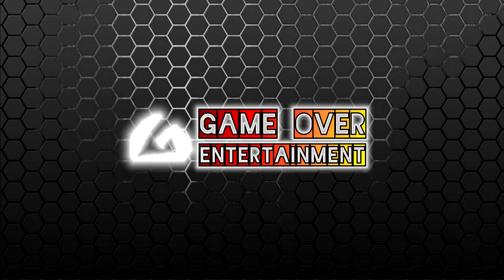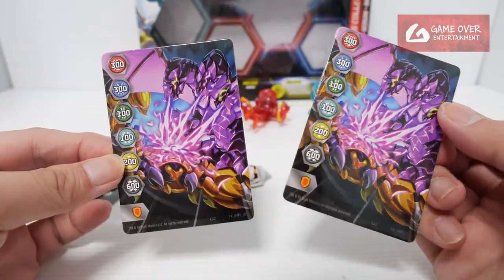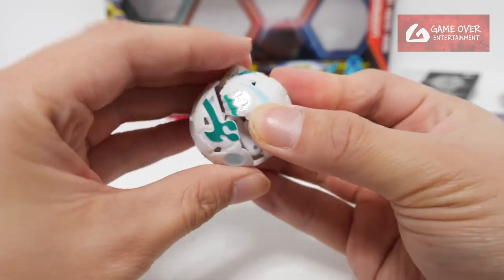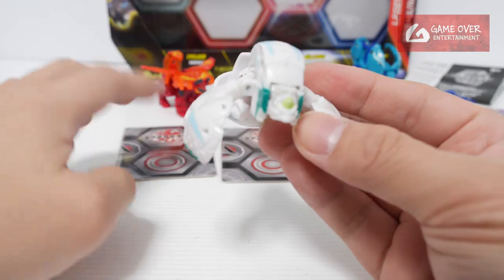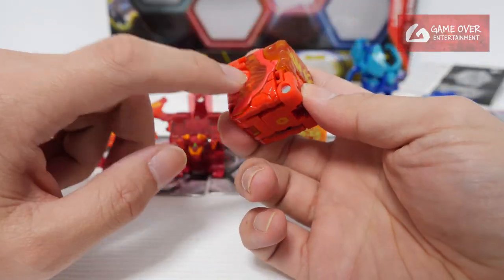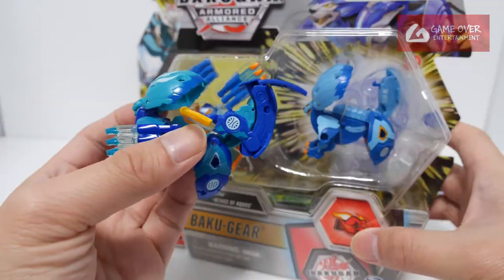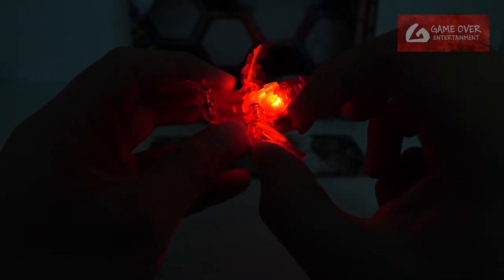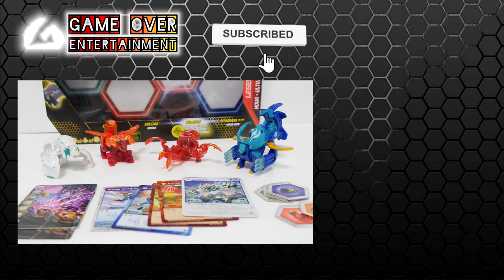PYRUS NOVA NILLIOUS Legends Collection Pack | Bakugan Legends | BAKUGAN UNBOX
Unboxing the Bakugan Legends LEGENDS COLLECTION PACK which comes with
- PYRUS NOVA NILLIOUS
- AQUOS HYDOROUS ULTRA with BAKU-GEAR
- PYRUS ARCLEON
- HAOS CYCLOID

00:00 Review Introduction
01:07 Unboxing
01:17 Gate Cards
01:40 Character/Ability Cards
02:38 BakuCores
02:53 Bakugan - HAOS CYCLOID
04:48 Geogan - PYRUS ARCLEON
06:45 Bakugan - AQUOS HYDOROUS ULTRA with BAKU-GEAR
08:28 Bakugan - PYRUS NOVA NILLIOUS
10:33 Closing Scene